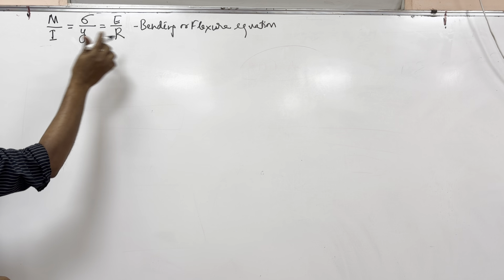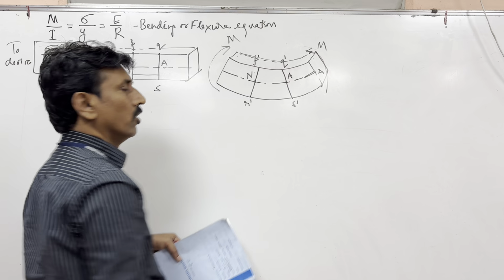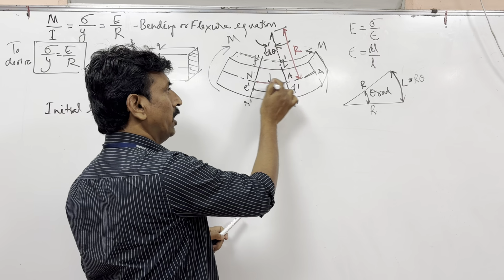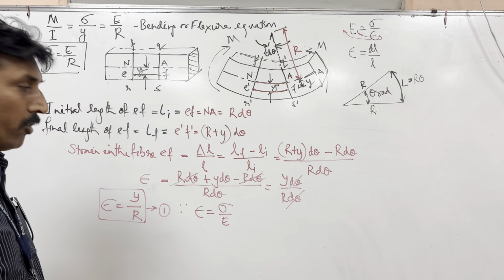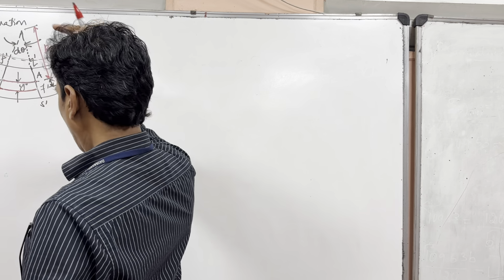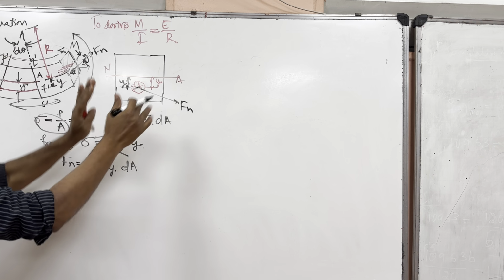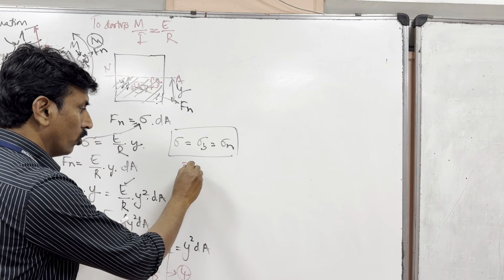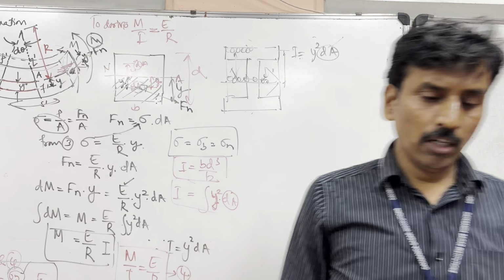Derivation of Bending or flexure Equation with assumptions.